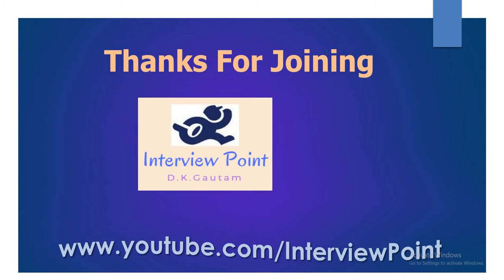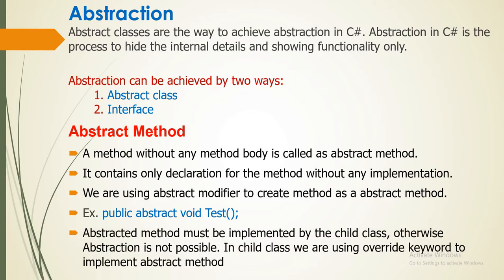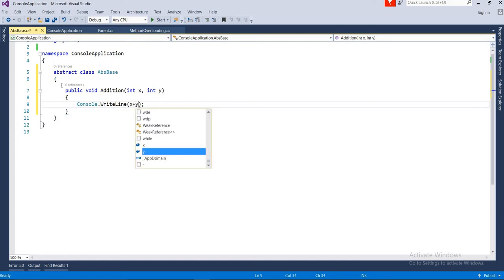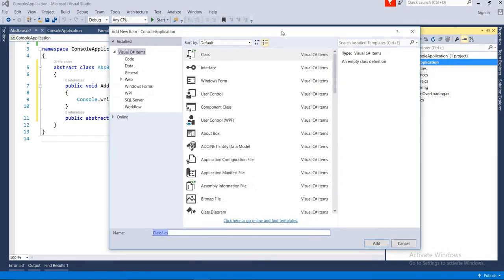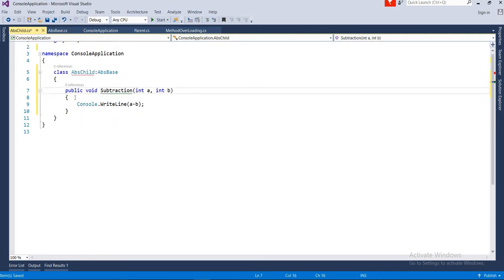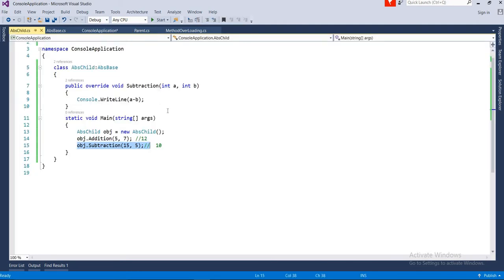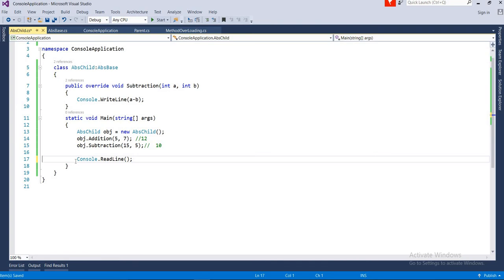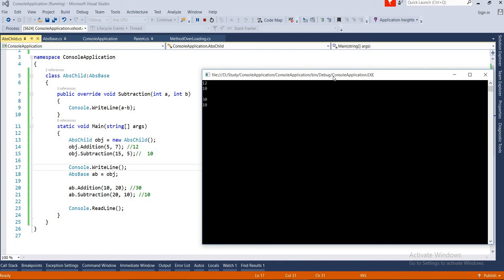Abstract Classes in C# || Abstract class and Abstract method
Hello Friends In this video we will learn Abstraction in C#.Net